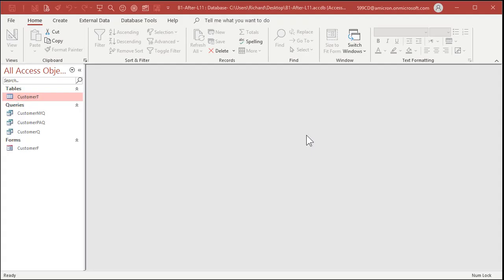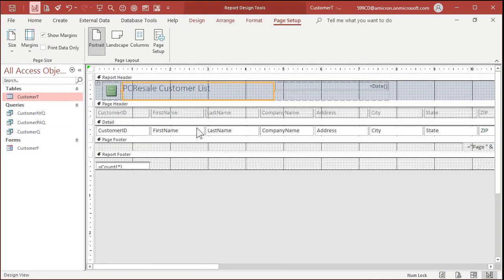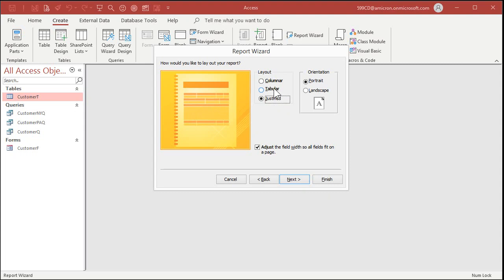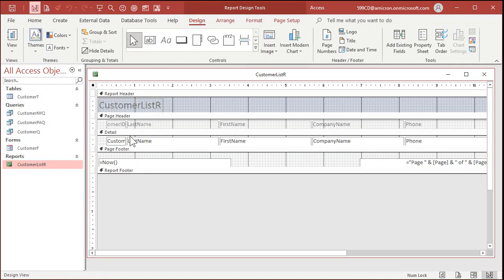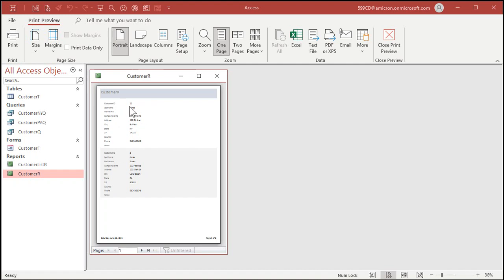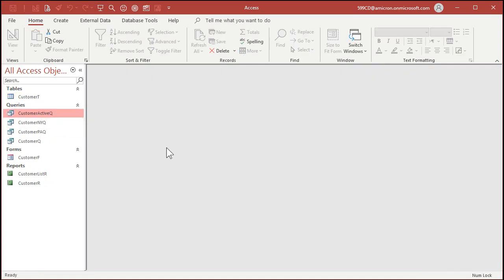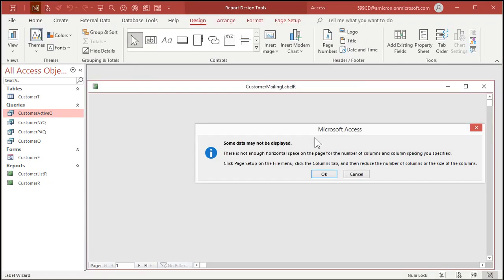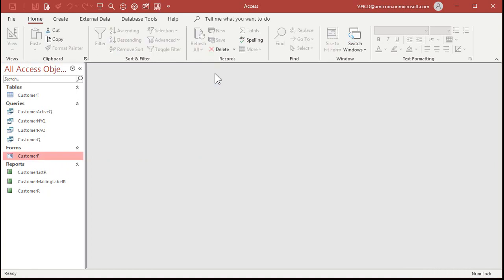Microsoft Access Beginner 1, Lesson 12: Customer Reports. For Access 2016, 2019, 365 Tutorial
In Lesson 12, we will learn how to make a couple of different customer reports. We will start with a simple customer support, showing one customer at a time. Then we'll make a customer list report so we can see all of our customers listed on a single page. They we will make some mailing labels, and we will only send mailing labels to active customers. We'll also learn about some different concepts like paper size, margins, printing, and so on.

, Modify report title
, Print Preview,
Zoom Controls,

Paper Size
Margins,

Send as Email Attachment,

Layout View,

Report View,

Build report from a query,

Report Wizard for Multiple Item Report
Report Wizard for Single Report
Mailing Labels,

Send to Active Customers Only
Create Is,
Active Query,

Label Wizard,

Setup a Prototype Label